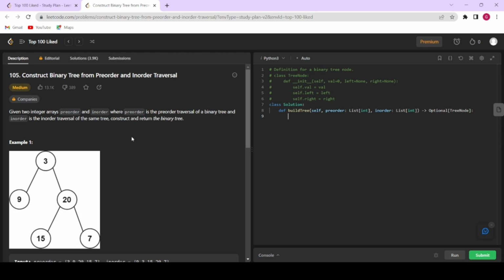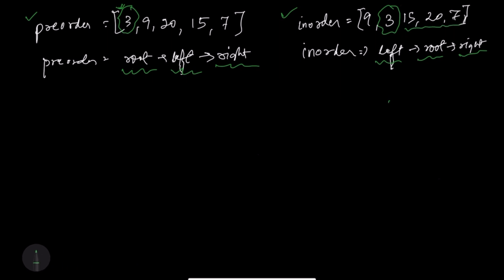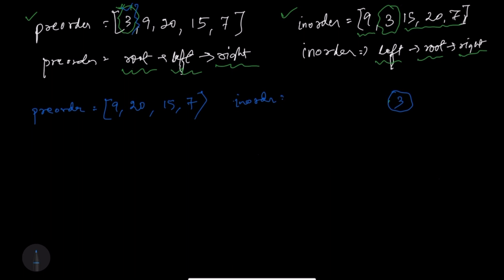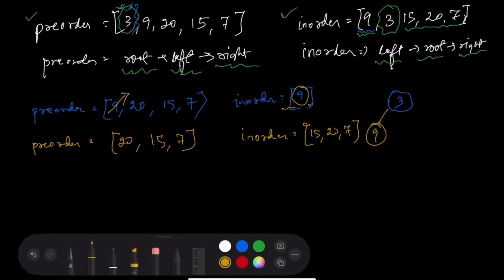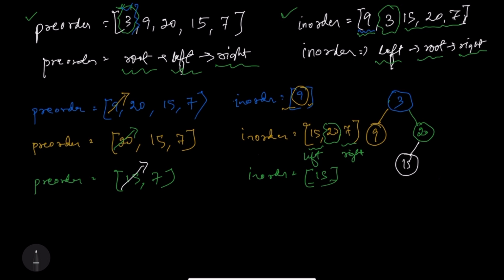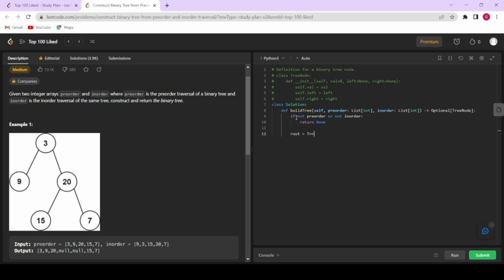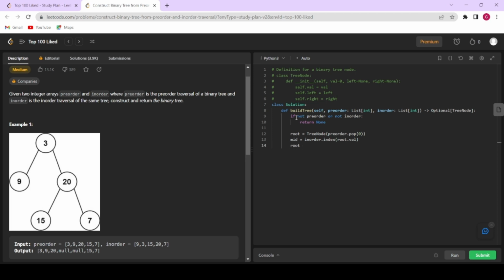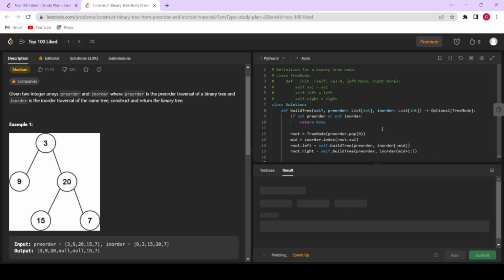Leetcode - 105 Construct Binary Tree from Preorder and Inorder Traversal | Python (Code Explanation)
In this video, we discuss about constructing a binary tree from preorder and inorder arrays given , by using recursion.